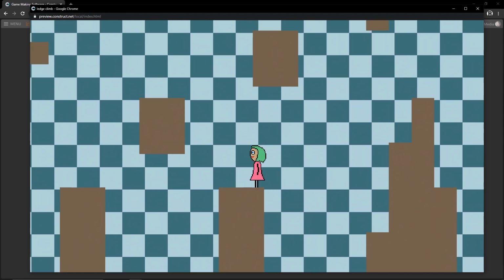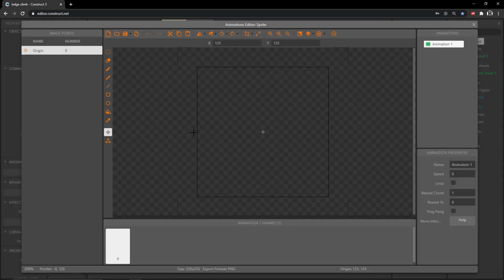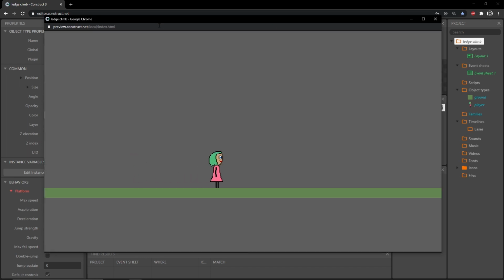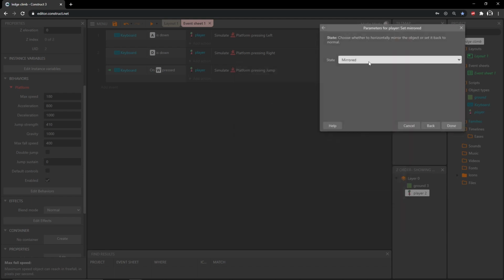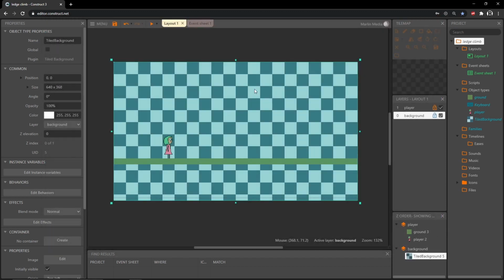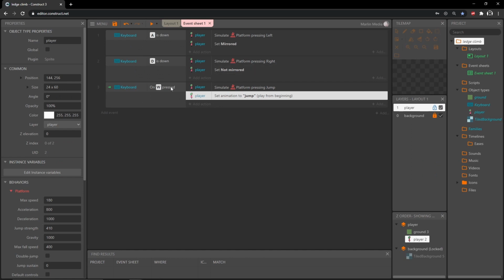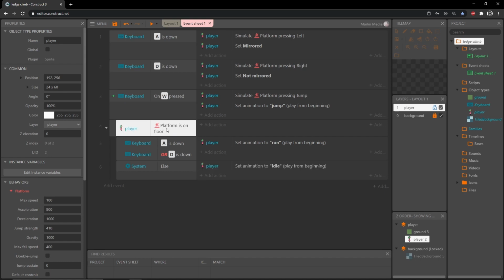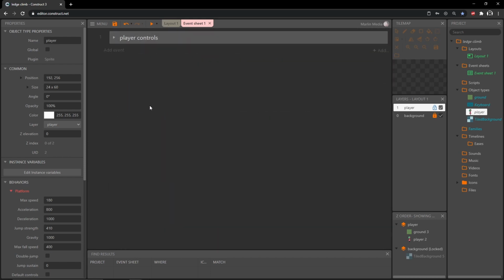Construct 3 Tutorial #1 - LEDGE CLIMB - Player Controls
Construct 3 tutorial - Ledge hang, Ledge Climb
Construct 2 compatible

In this video we will get the whole project set up, sprites imported, animations set up and the basic player controls put in place.